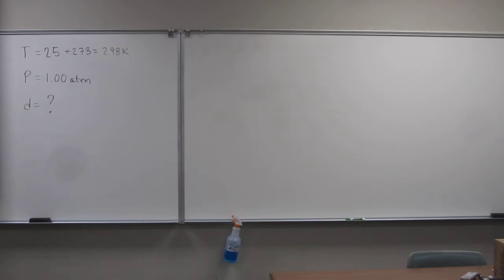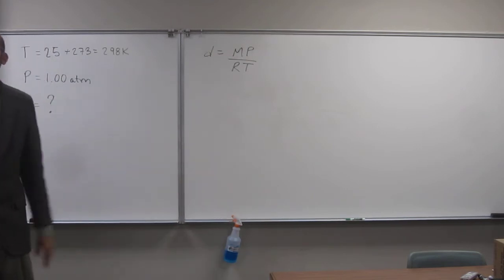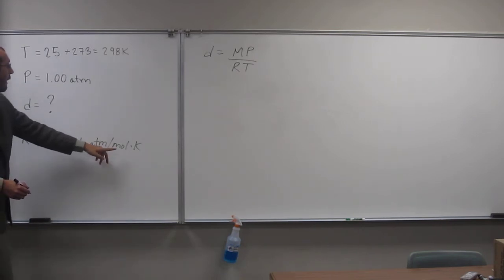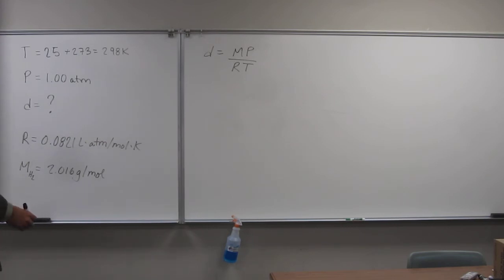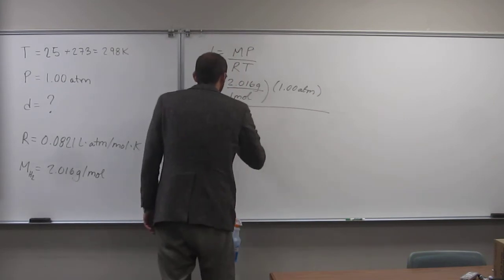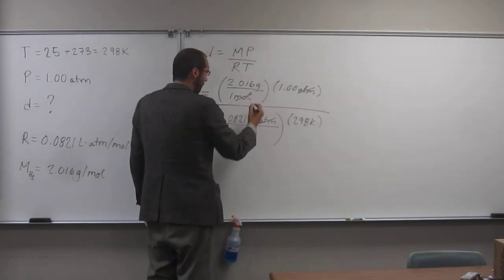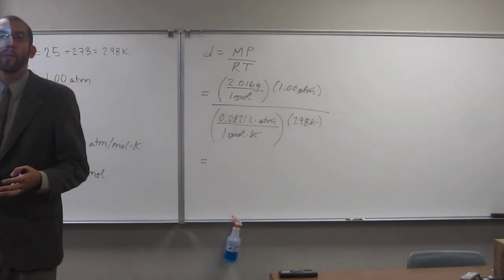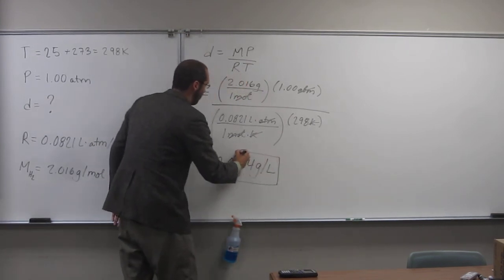Calculate the Density of a Gas Using Ideal Gas Laws 012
Hydrogen is used to inflate weather balloons because it is much less dense than air. Calculate the density in g/L of gaseous hydrogen at 25 °C and 1.00 atm pressure.